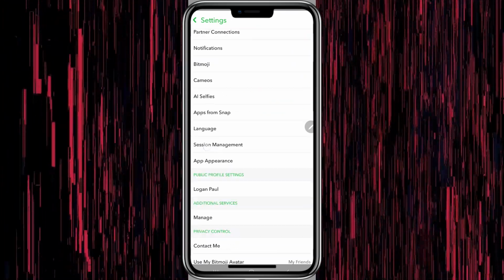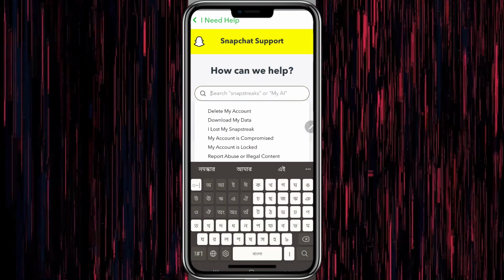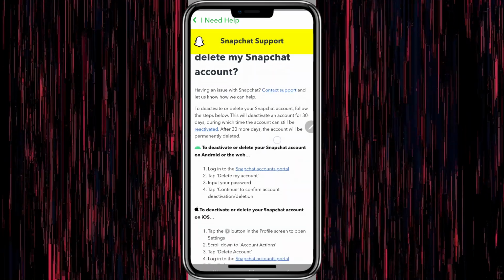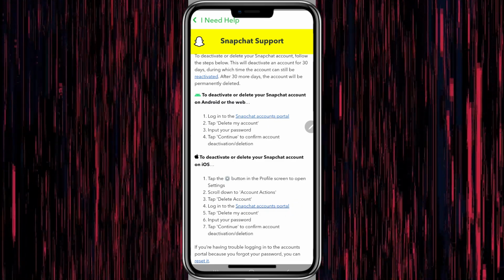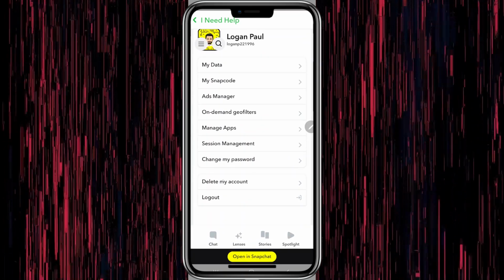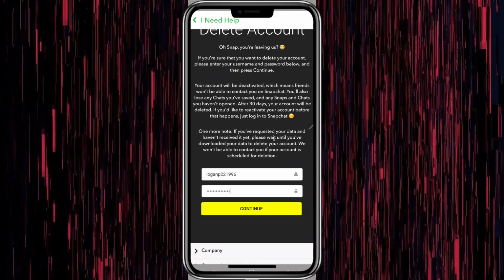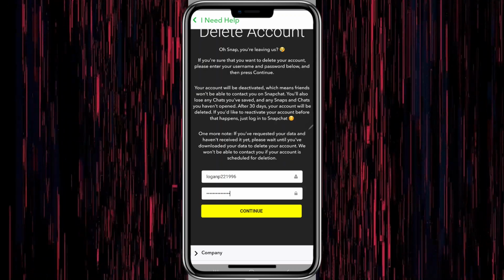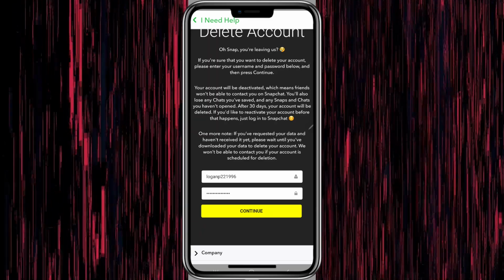HOW TO TEMPORARILY DEACTIVATE SNAPCHAT ACCOUNT - FULL GUIDE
HOW TO TEMPORARILY DEACTIVATE SNAPCHAT ACCOUNT
Do you want to know HOW TO TEMPORARILY DEACTIVATE SNAPCHAT ACCOUNT ? Then this is the video for you!
This is a step-by-step tutorial on how to deactivate snapchat account temporarily in 2024.